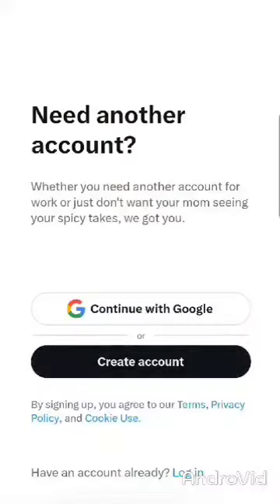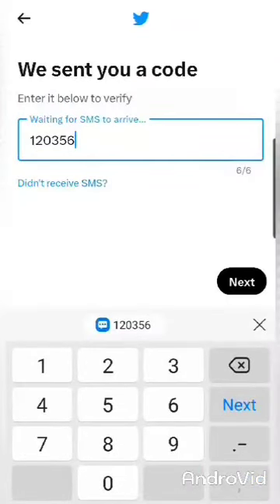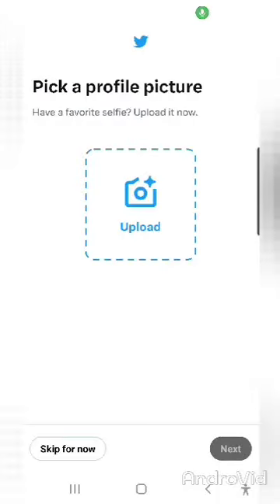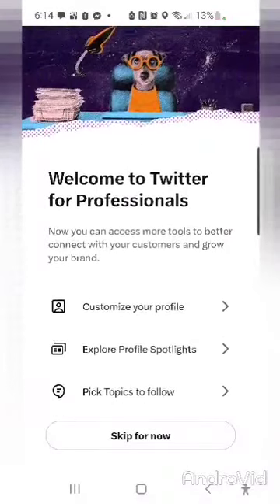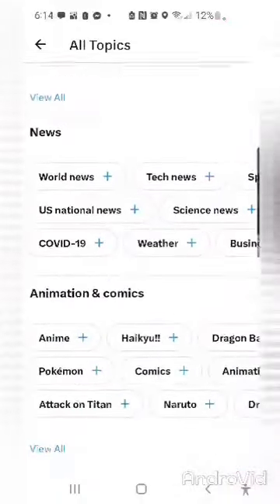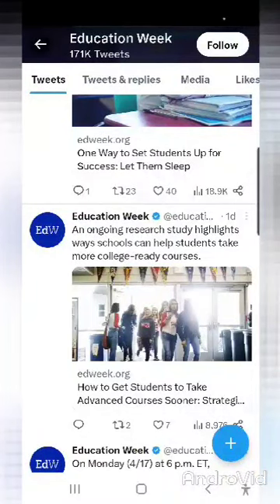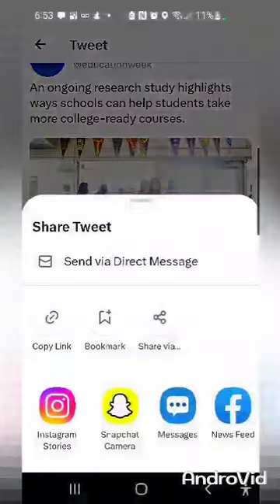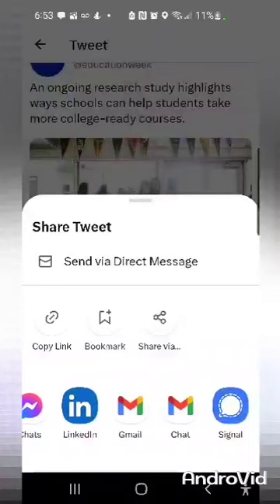Session 4 Technology Tutorial